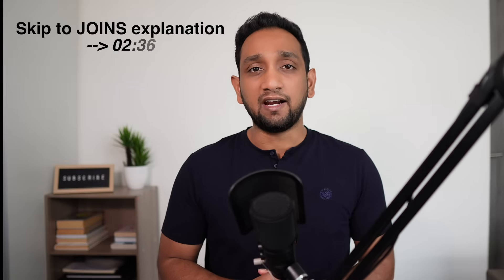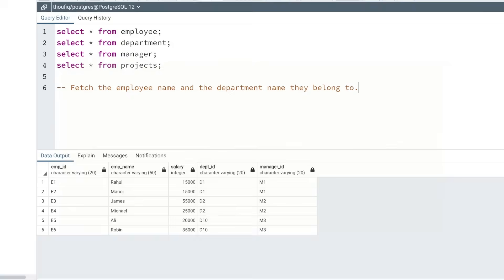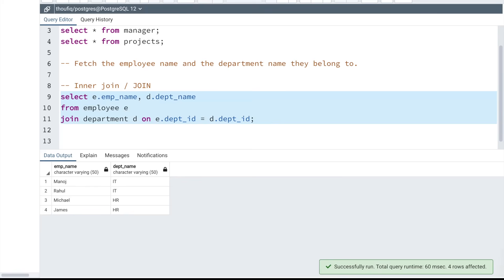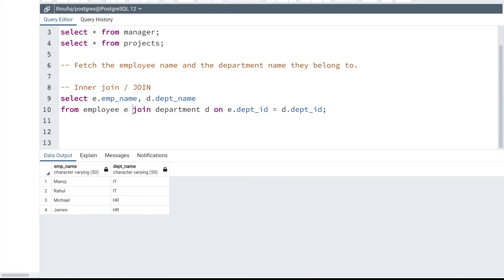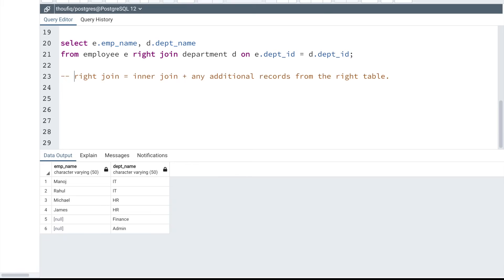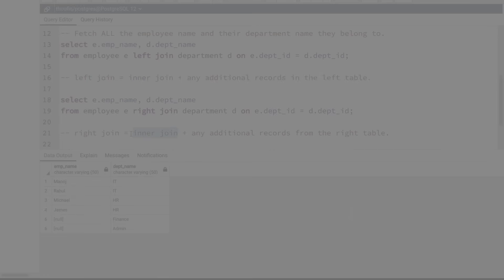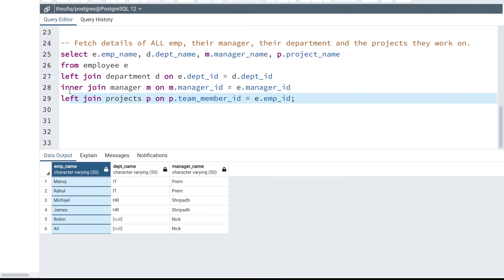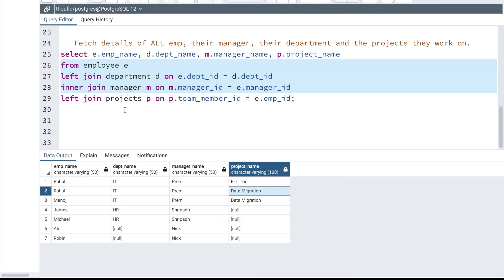SQL JOINS Tutorial for beginners | Practice SQL Queries using JOINS - Part 1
This is the SQL JOINS Tutorial for complete beginners. In this video we shall cover INNER Join, LEFT Join and RIGHT Join. I’ll be posting the second part of this video next week where we shall cover FULL OUTER Join, SELF Join, CROSS Join and NATURAL Join.

Before we talk about different types of Joins in SQL, we shall first understand what are JOINS and why do we need them and then finally write some SQL queries to understand how to use them. We shall practice writing SQL queries using inner, left and right joins in this video.

Joins are the most fundamental concepts in SQL and having a clear understanding of Joins is very essential to write good SQL queries.

Timeline:
00:00 Intro
02:36 What are JOINS in SQL
05:30 Inner Joins in SQL
13:55 Left Join in SQL
19:59 Right Join in SQL

Join my FREE live SQL training session:
Batch 1 - Started on 03-Jan-2022 (08:00 pm Malaysian Time / 05:30 pm Indian Time)
Day: Monday, Tuesday, Thursday, Friday

Batch 2 - Starts on 17-Jan-2022 (09:30 pm Malaysian Time / 07:00 pm Indian Time)

Note: Both batch 1 and batch 2 will cover the exact same topics. Just the date and time are different based on the convenience of everyone.

2) Click the subject "Data Science"
3) Find my session and click on it. The sessions will automatically start 4 mins prior to the scheduled time.

Thoufiq